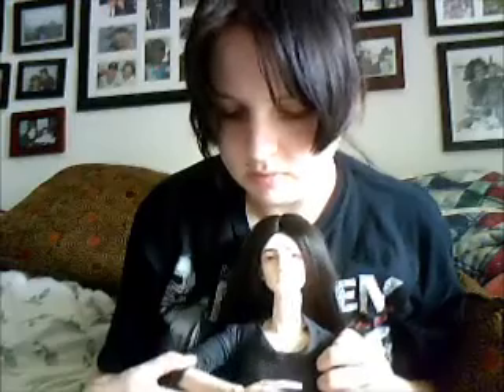BJD Chronicles--Davin update/new girl!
Little update :) Hoping to do a few BJD Addicts prompts soon!